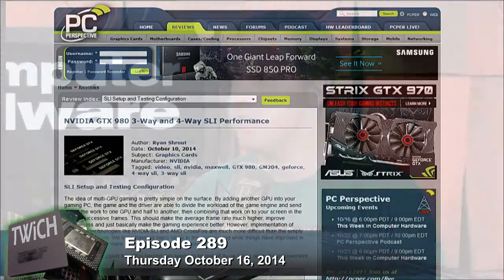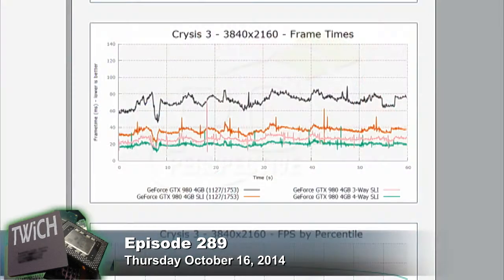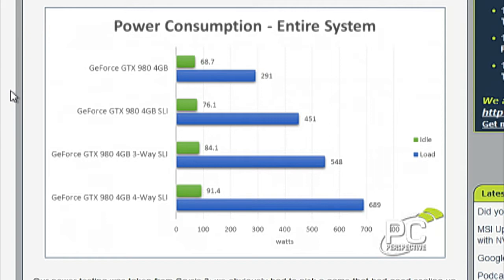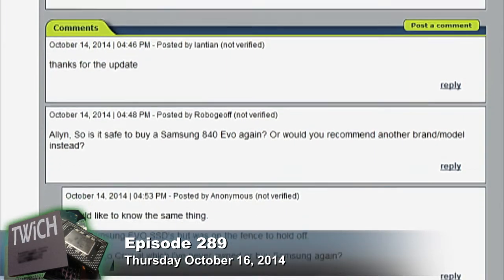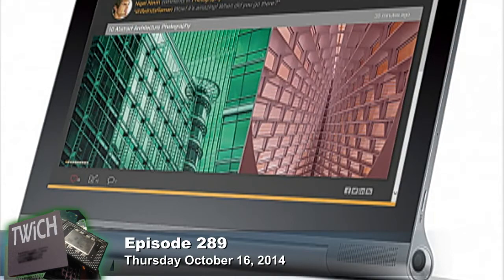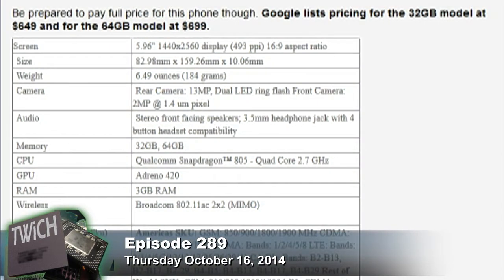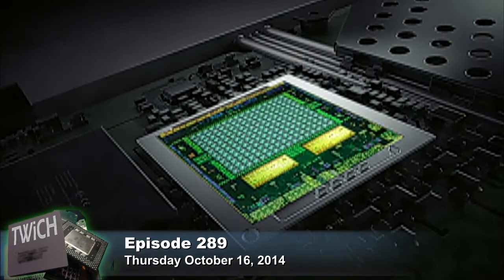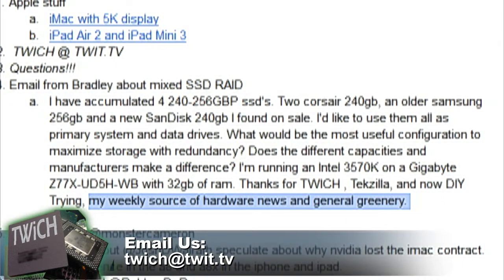This Week in Computer Hardware 289: When 2 GPUs Are Better than 4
Hosts: Josh Walrath and Ryan Shrout

Ryan Shrout and Josh Walrath review the benchmarks of a 4-Way SLI GTX 980 configuration, Samsung 840 EVO performance fixes and new tablets from Google and Apple.